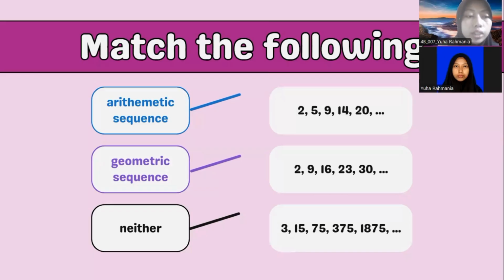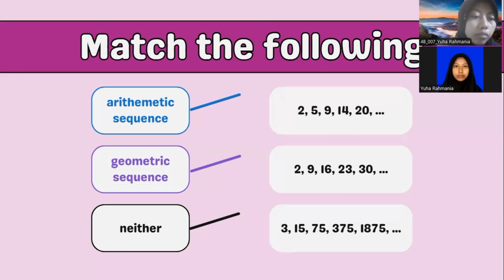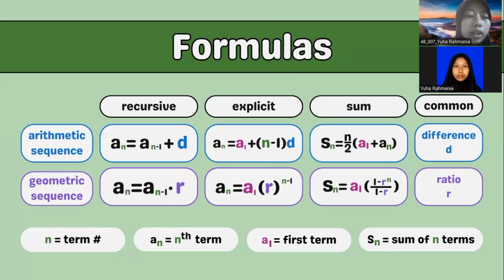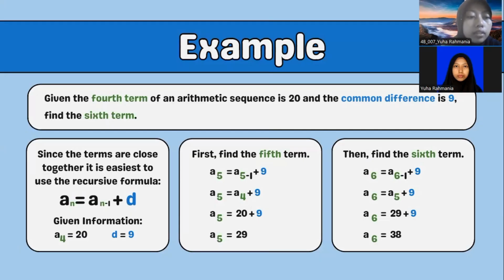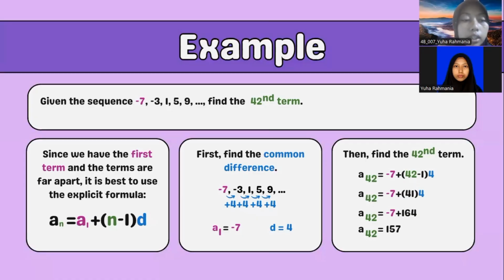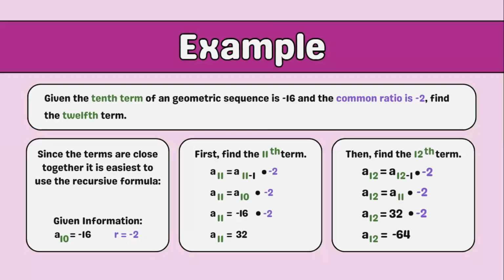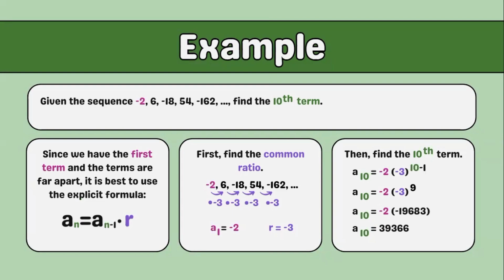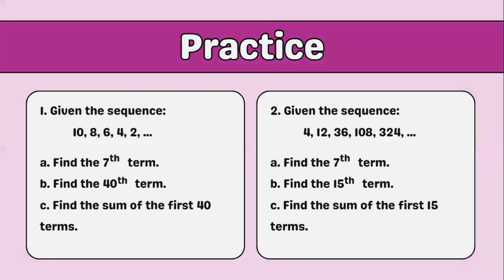Arithmetic Sequence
Name : Yuha Rahmania
Class : 4B
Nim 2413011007